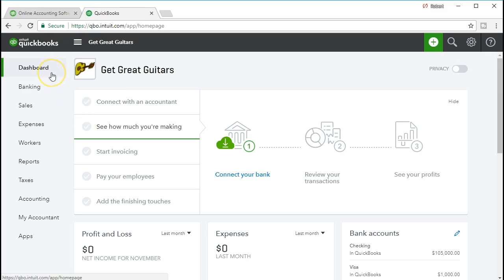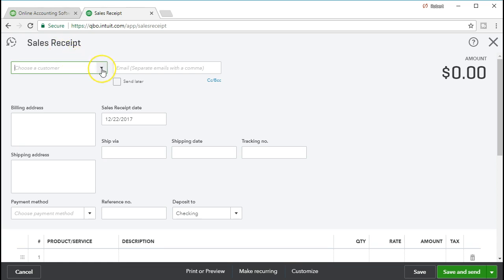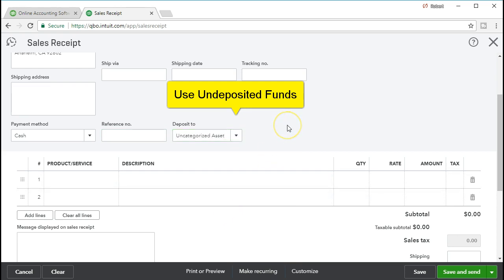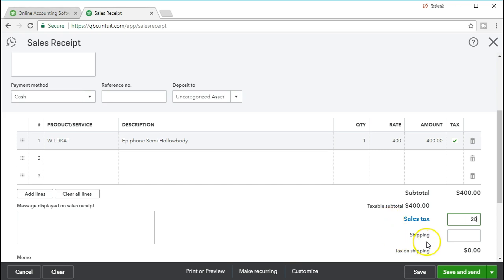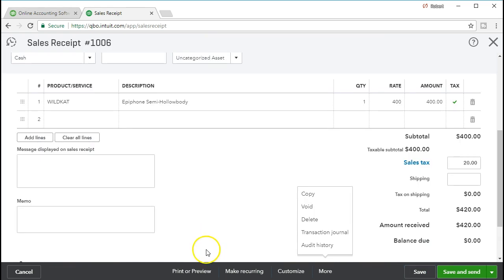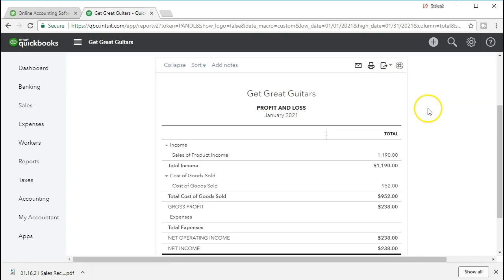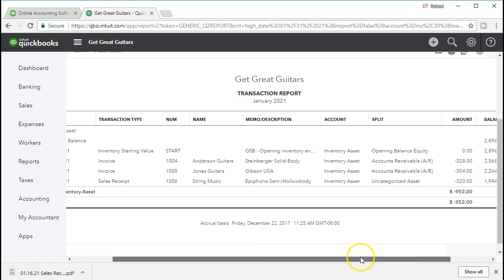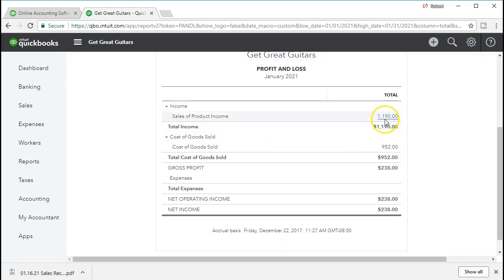QuickBooks Online 7.30 Part 1 Sales Receipt u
We will record a sales receipt into QuickBooks Online. A sales receipt is different from an invoice for QuickBOoks Online, an invoice recording an increase to accounts receivable and sales revenue, while a sales receipts increases some kind of cash account and sales receipts. We will enter the cash receipt to unearned revenue.